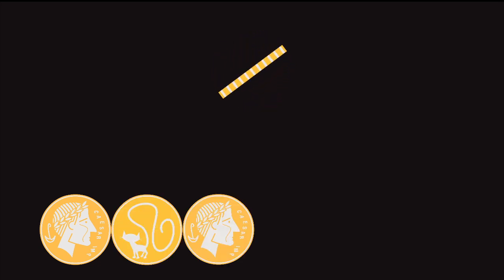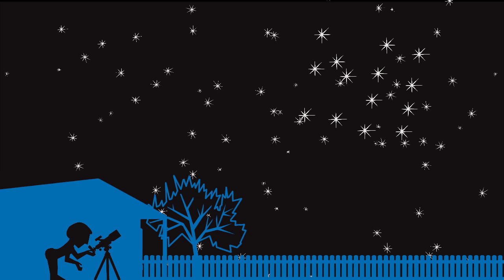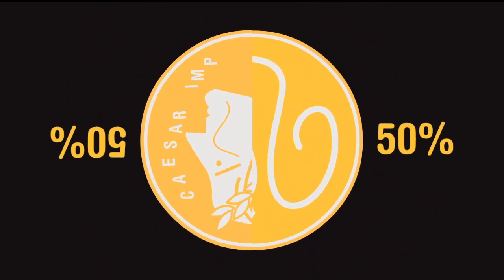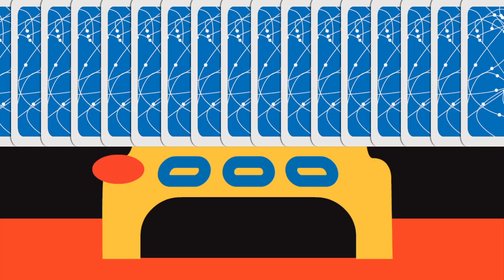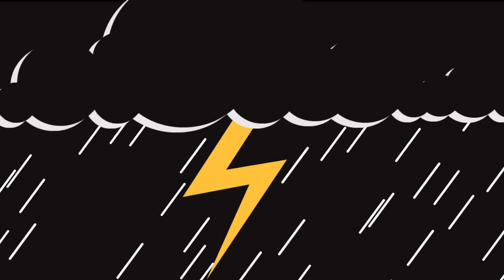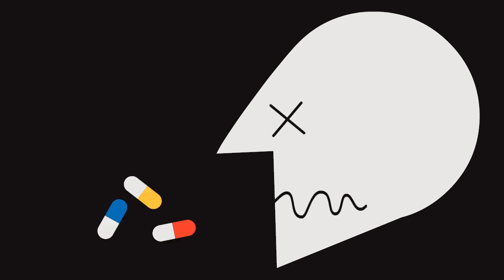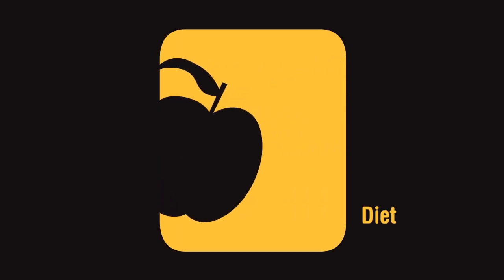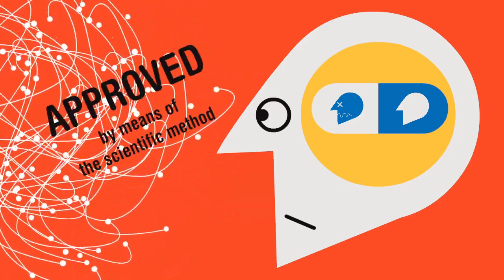Critical Thinking Part 5: The Gambler's Fallacy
Part 5 of the TechNyou critical thinking resource.

The resource covers basic logic and faulty arguments, developing student's critical thinking skills.

Suitable for year 8-10, focused on science issues, the module can be adapted to suit classroom plans.

Continued in Part 6:
Critical Thinking Part 6: A precautionary tale